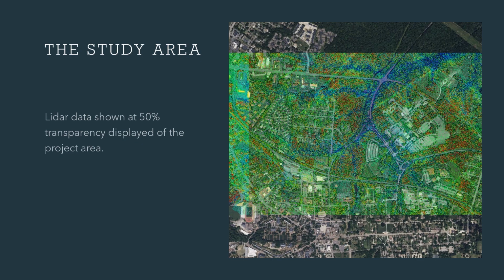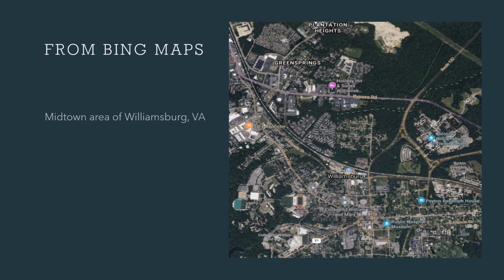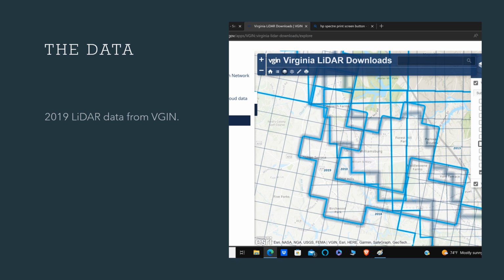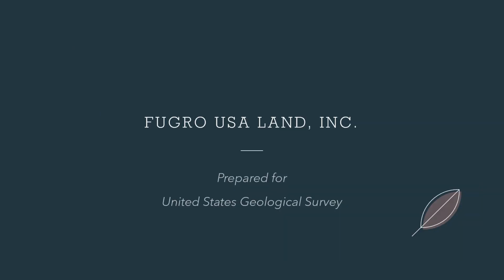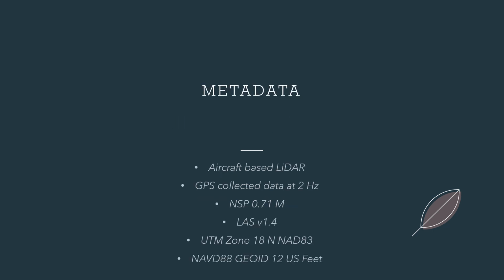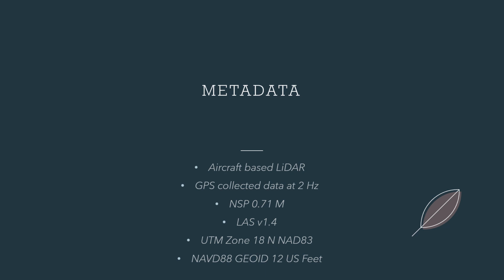Geog 481 Final Project Proposal